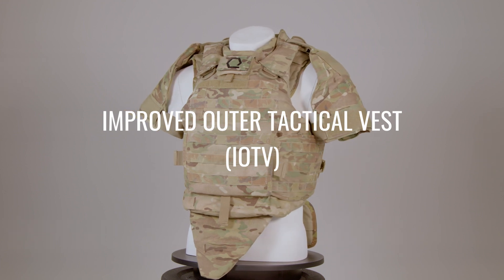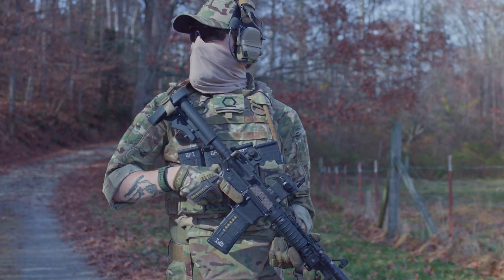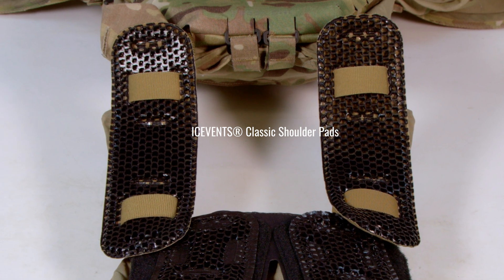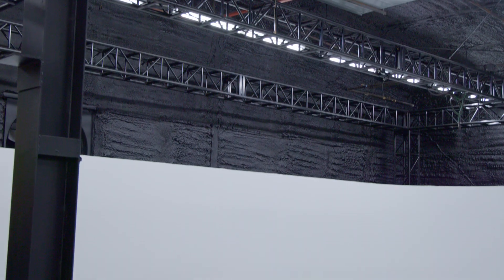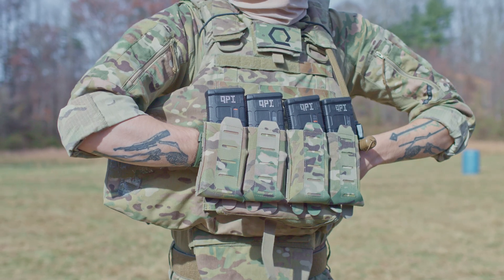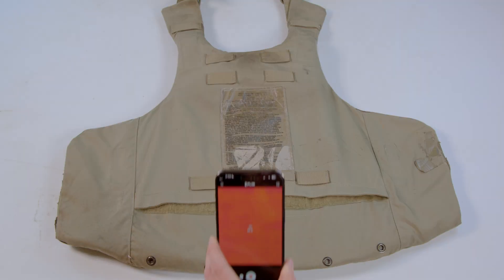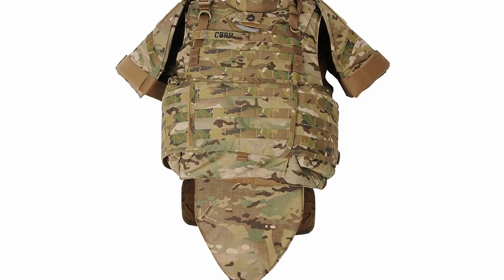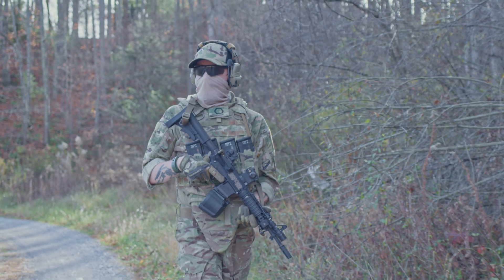Technical Plate Carrier Review: U.S. Army IOTV Issued Plate Carrier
As the standard issue plate carrier and body armor system for the US Military for over a decade, the IOTV or Improved Outer Tactical Vest is one of the most prolific body armor systems in the world with over one million units produced. With so many body armor systems manufactured, many Active Duty and Reserve Soldiers are still issued and using the IOTV today. In this Qore Performance INSIGHTS Technical Plate Carrier Overview series covering government contract plate carriers, we look at the IOTV to see how it compares to the many private sector offerings on the market today.

IMS Versa Universal Plate Carrier Hydration Pack with Cooling and Heating